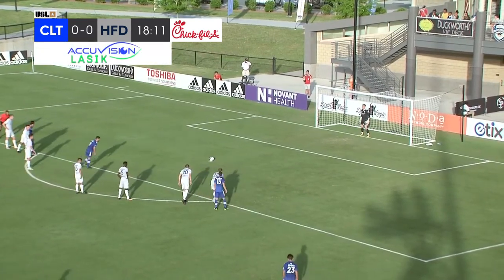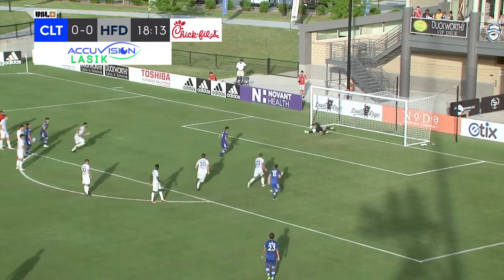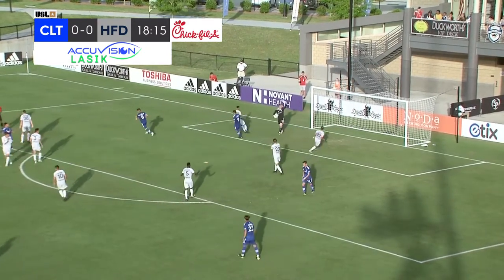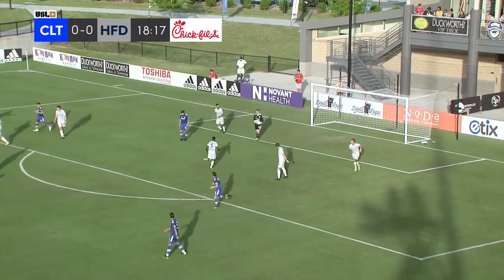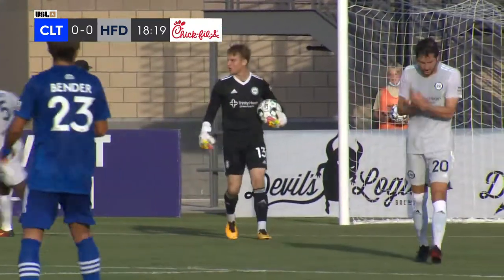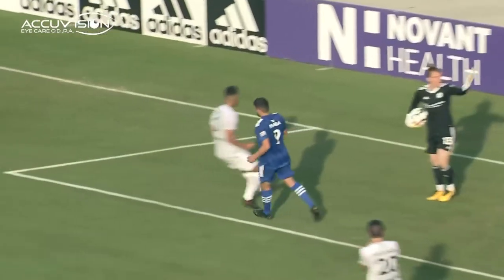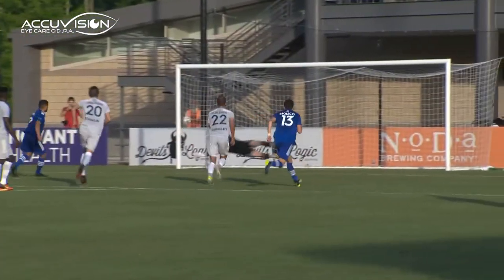June 13, 2021 - Hartford Athletic @ Charlotte Independence Highlights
Goals from Danny Barrera and Preston Tabort Etaka weren't enough as Hartford suffered their first loss of the 2021 season.